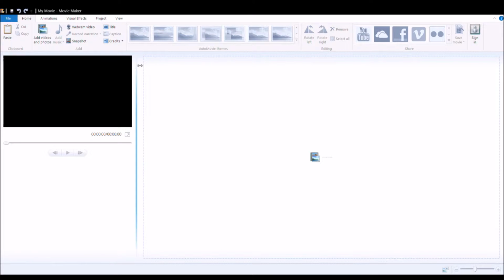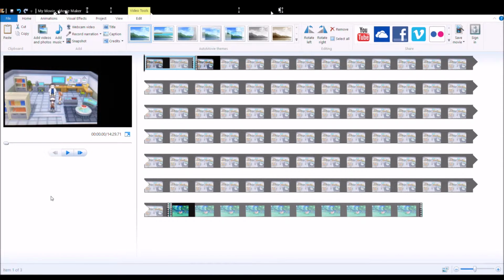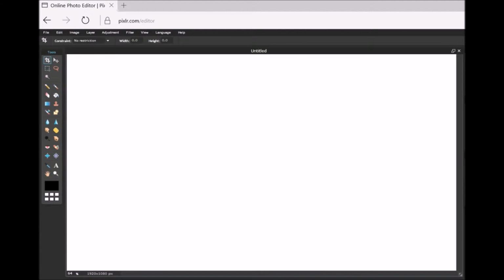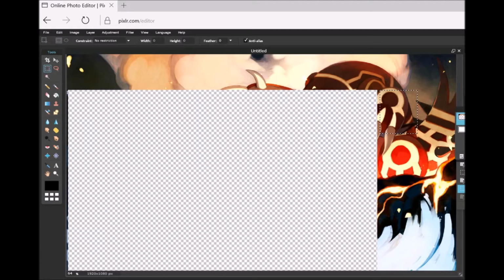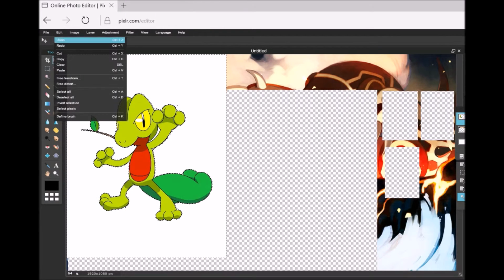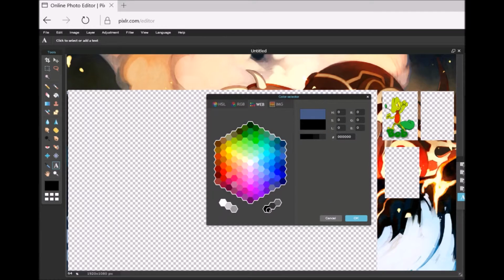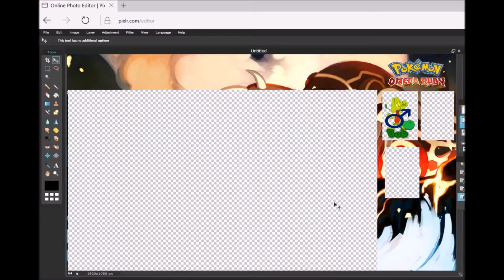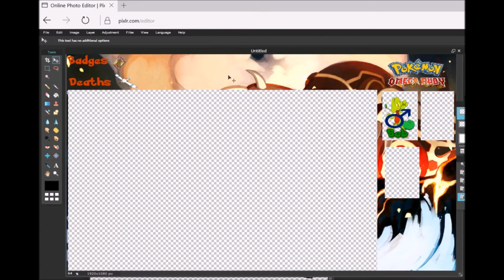How To Do A Nuzlocke Series (Free/Legal) P2 Editing and Banner-Making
I don't own game/music/thumbnail images.